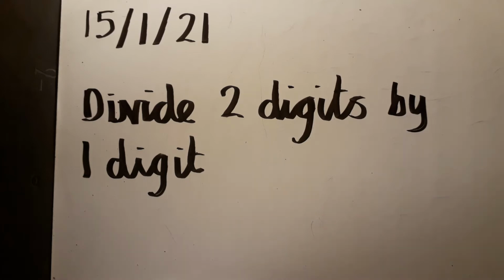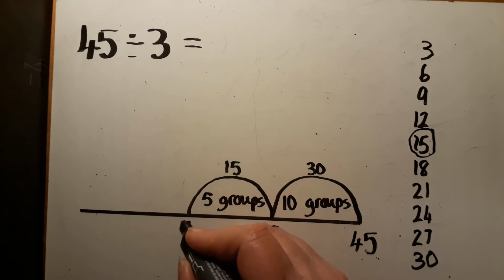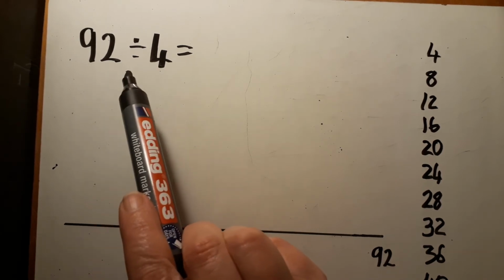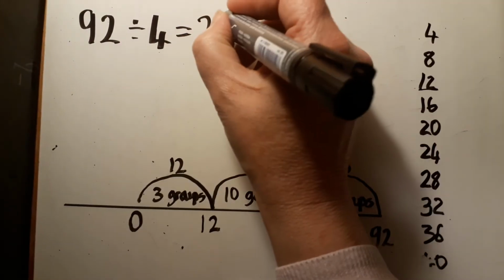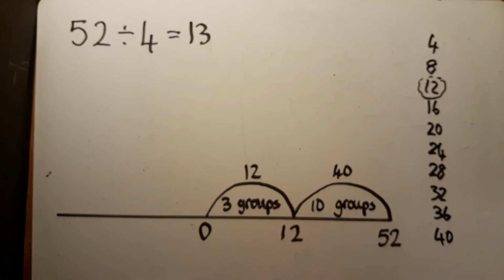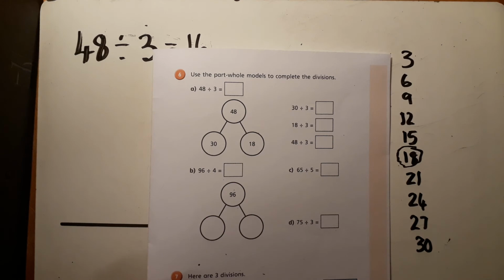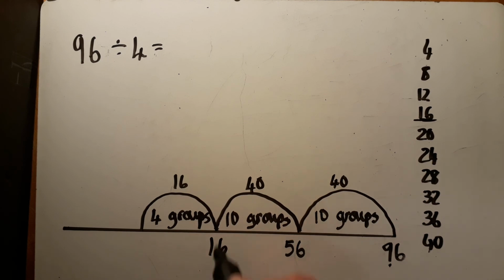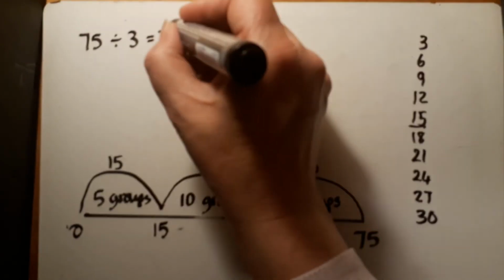Divide 2 Digits by 1 Digit